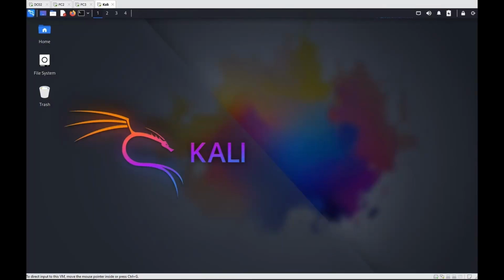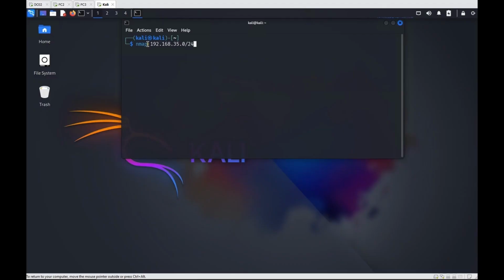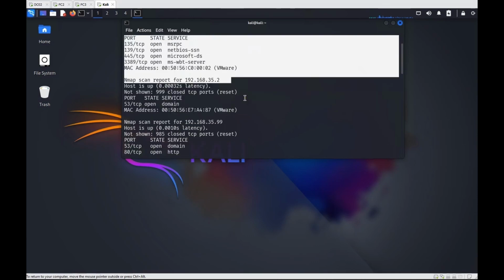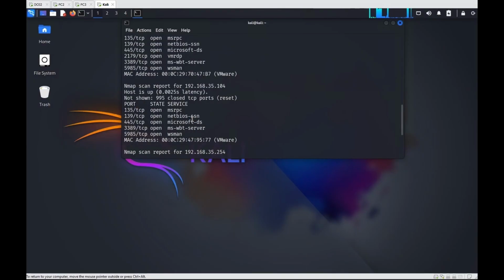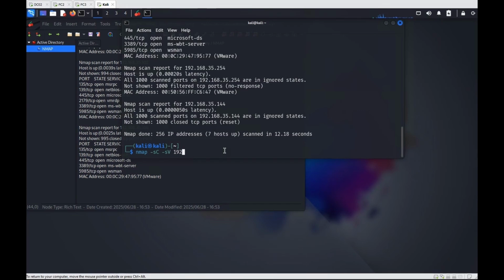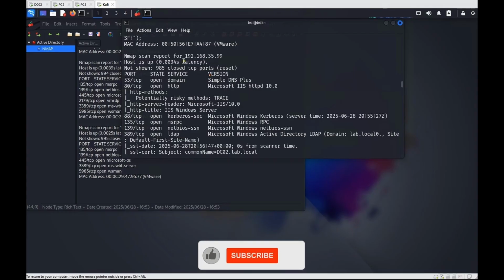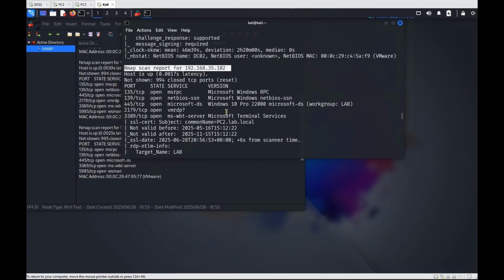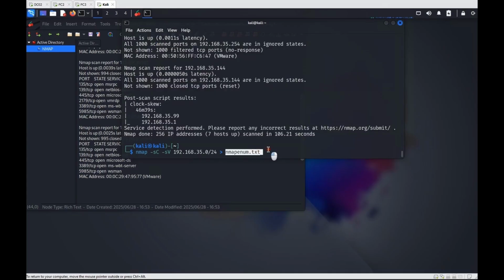Nmap Tutorial 2026 | Master Network Scanning for Cybersecurity & Active Directory | Kali Linux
🚀 Want to master Nmap for Cybersecurity, Ethical Hacking, Penetration Testing, and Active Directory?

In this complete Nmap Tutorial 2026, you'll learn how cybersecurity professionals use one of the world's most powerful network scanning tools to discover hosts, identify services, detect operating systems, enumerate networks, and perform security assessments in authorized lab environments.

Whether you're a beginner or an IT professional, this hands-on tutorial will help you understand how Nmap is used in real-world cybersecurity workflows.

📚 In this video you'll learn:

✅ Installing Nmap
✅ Host Discovery
✅ Port Scanning
✅ Service Enumeration
✅ Version Detection
✅ Operating System Detection
✅ NSE (Nmap Scripting Engine)
✅ Firewall Detection Concepts
✅ Network Reconnaissance
✅ Active Directory Enumeration Basics
✅ Practical Cybersecurity Lab Demonstrations

This tutorial is perfect for:

✔ Ethical Hackers
✔ Cybersecurity Students
✔ Penetration Testers
✔ SOC Analysts
✔ Red Team Members
✔ Blue Team Analysts
✔ Network Engineers
✔ System Administrators
✔ Active Directory Administrators
✔ IT Professionals

By the end of this video, you'll understand how to confidently use Nmap to assess and understand networks in authorized environments.

🔥 Don't forget to:
💬 Comment your favorite Nmap command